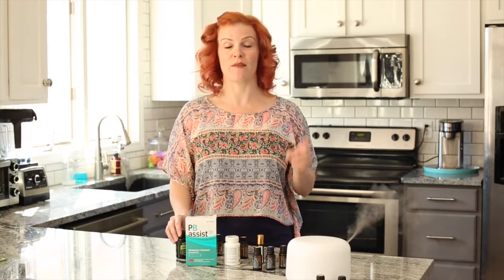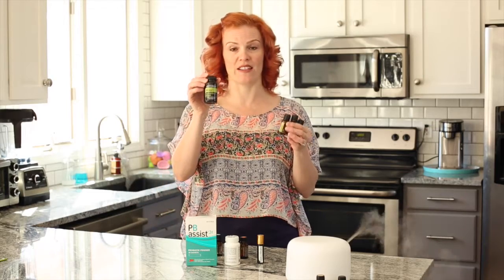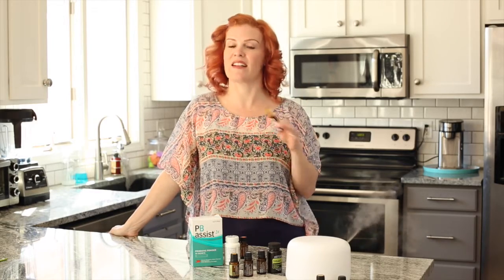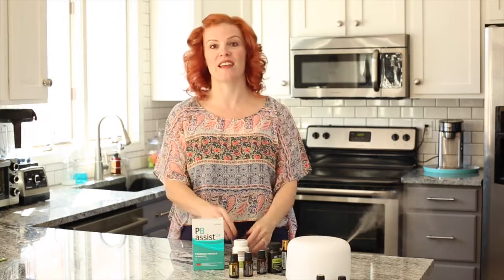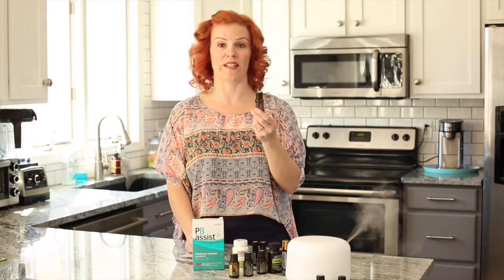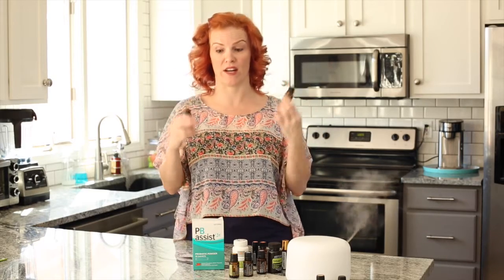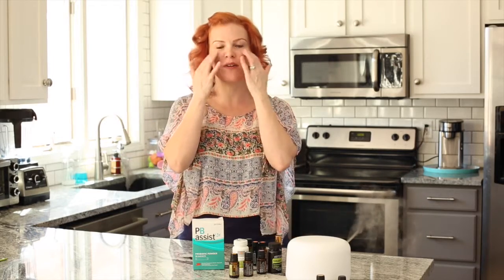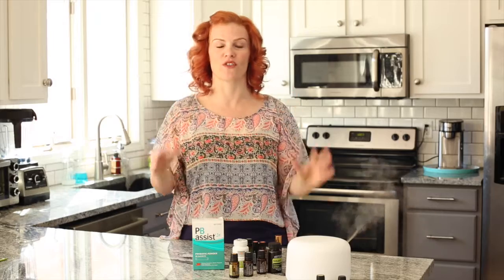Seasonal Threats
Learn the many ways to combat seasonal threats with doTERRA essential oils. My daughter suffers from all kinds of seasonal threats in the spring.

If you would like to learn more and join my Facebook VIP group

To order the products mentioned in this video, you can shop

Here is another great video if you suffer from sinus pressure, sinusitis and other sinus related issues.